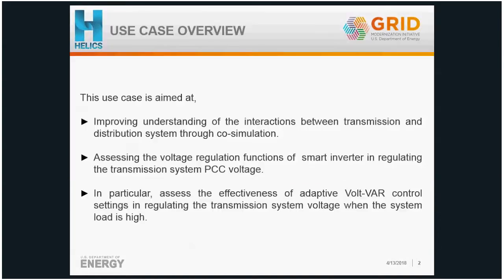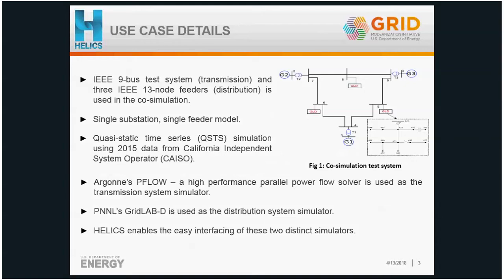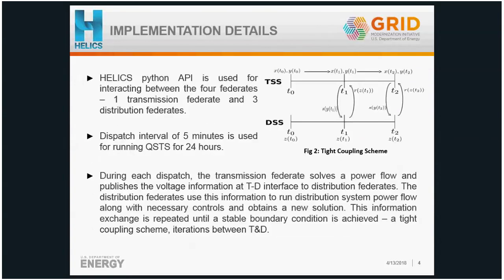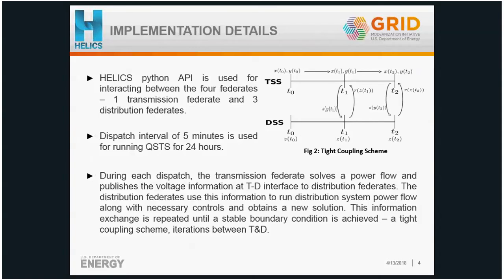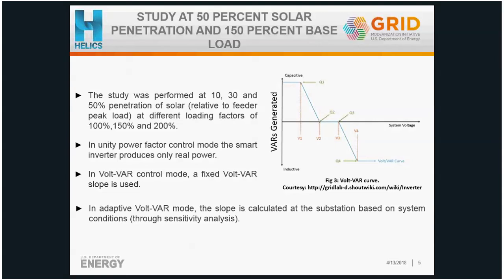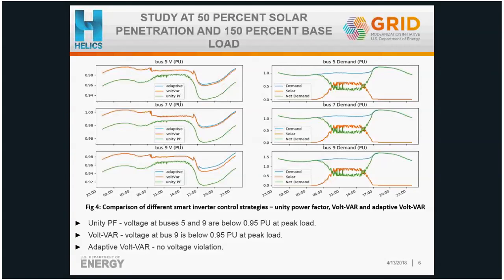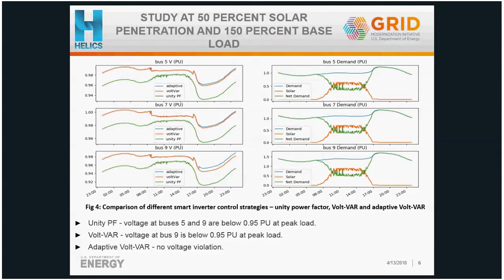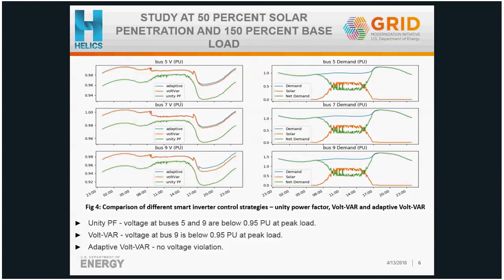HELICS Use Case Adaptive VVO with PV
Using HELICS to test adaptive Volt-VAR optimization functions of smart inverters across a transmission and distribution boundary.